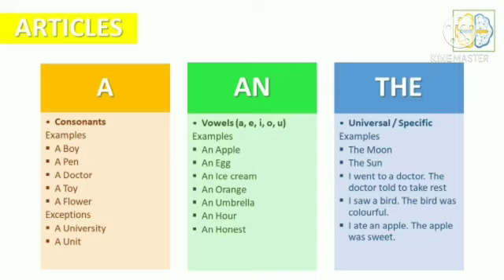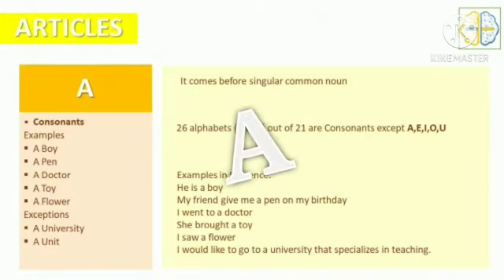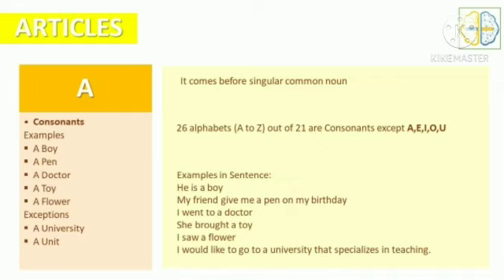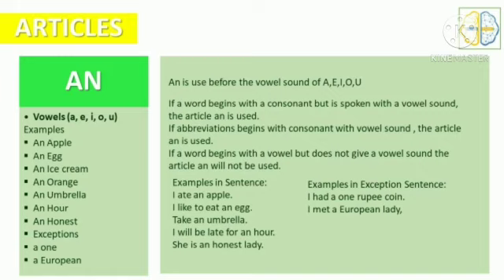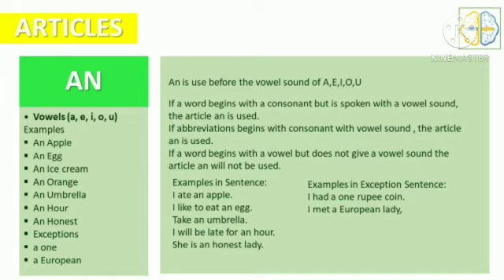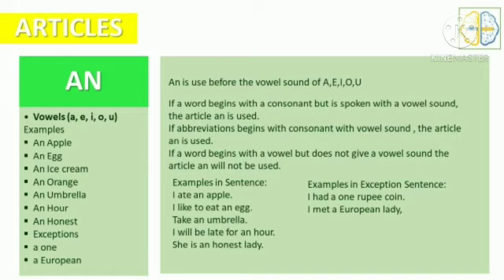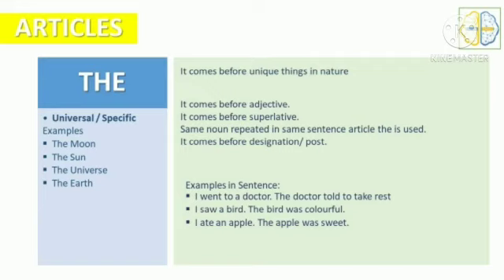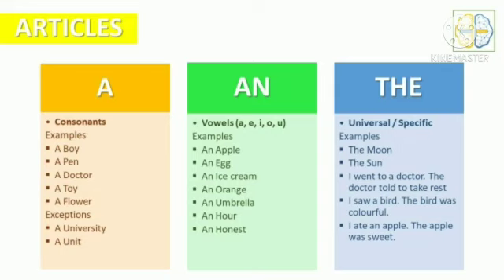Articles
This video have covered facts about Articles - A, An and The.

watch the video till end to know about Articles and stay tune...